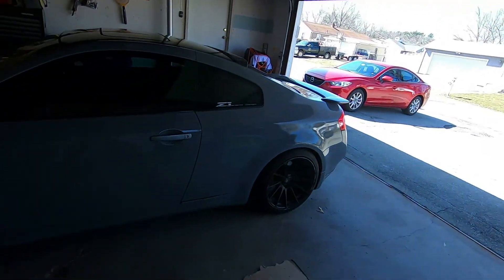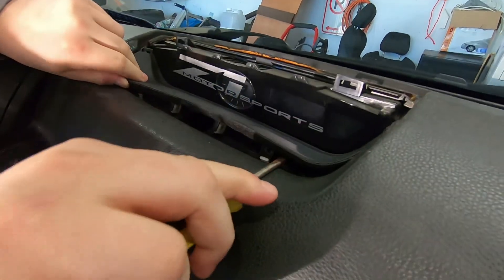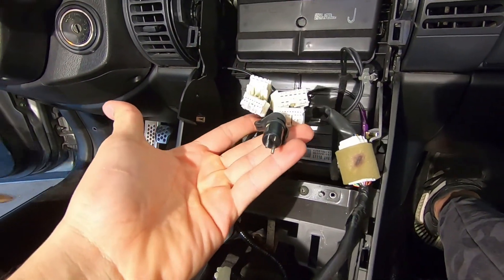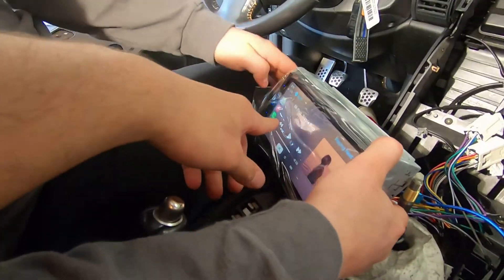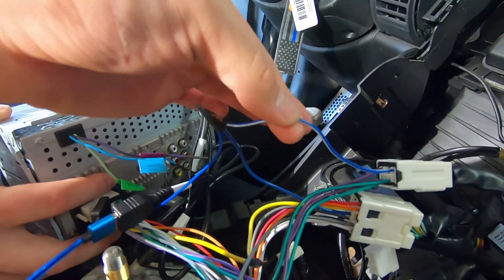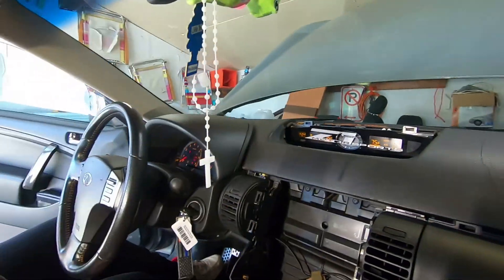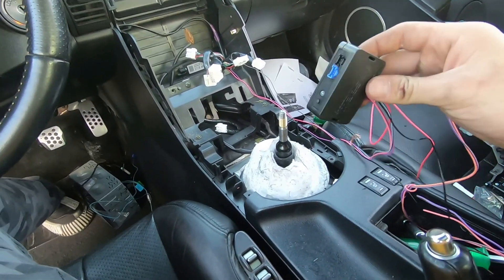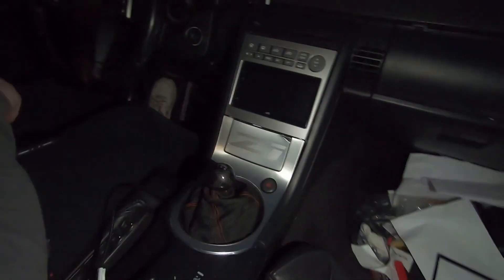G35/350z Head Unit Install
Installing a head unit on a g35, this install is the same as it would be on 350z. Everything explained along with wire connections!

cd_350z
timmys550